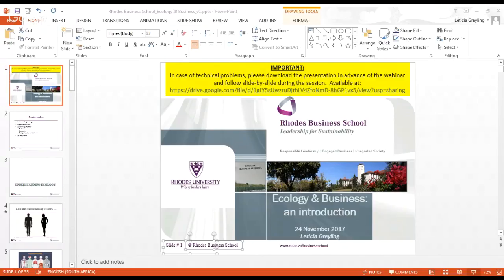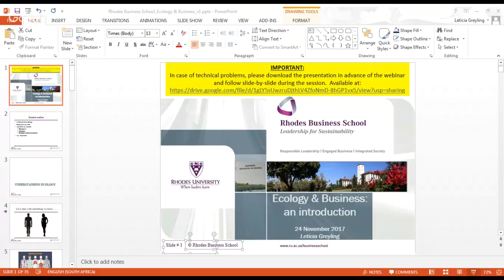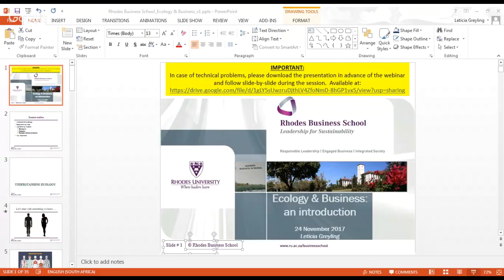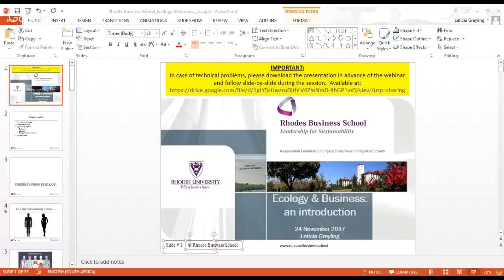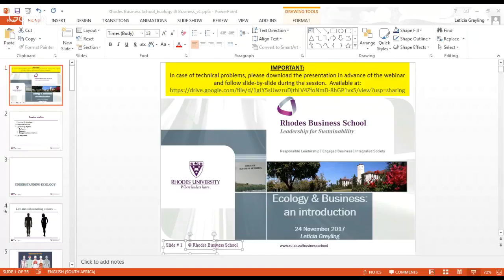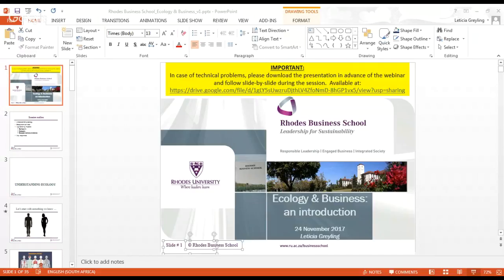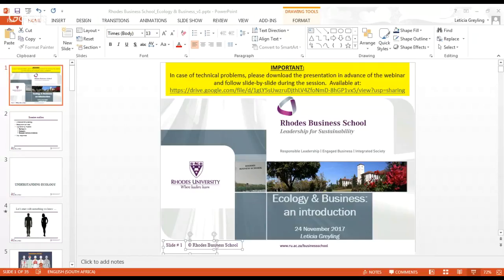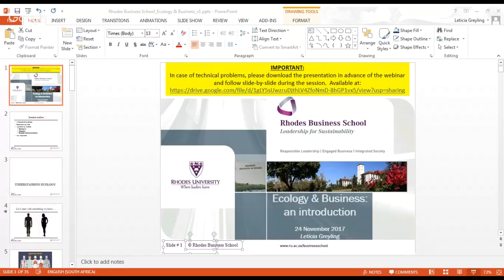Ecology & Business 24 November, Leticia Greyling